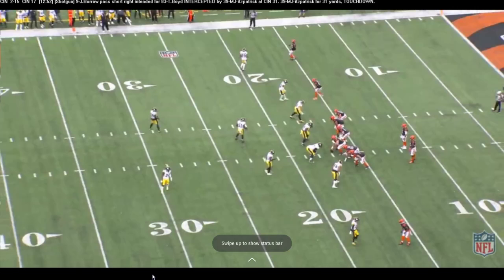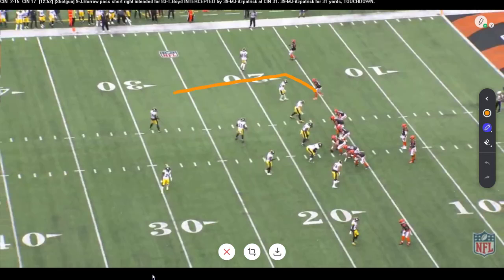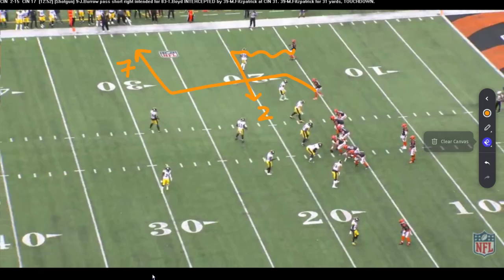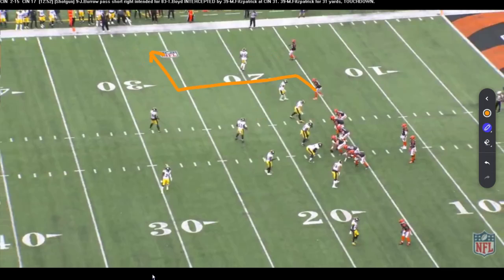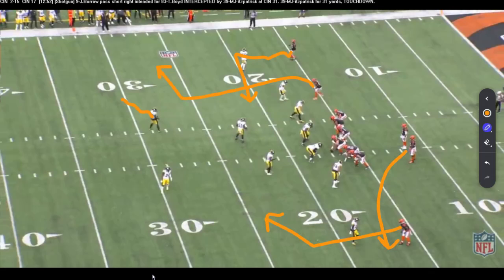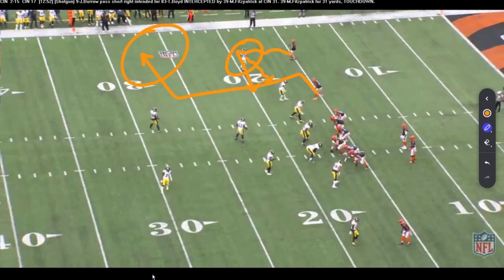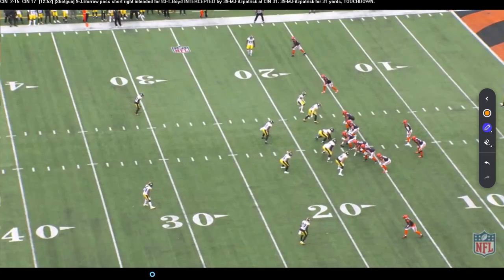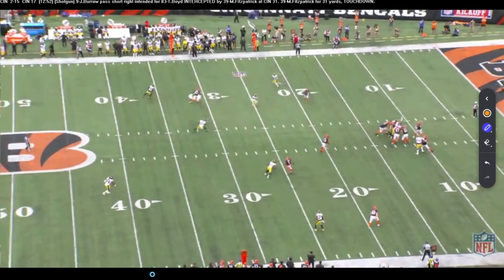Calling All Coaches – 72 Concept is Taking the NFL by Storm | Kurt Warner's StudyBall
This special edition of StudyBall is designed for all the coaches out there. Obviously quarterbacks can learn from this as well and understand what I’m talking about here and how to make an adjustment to help you on this particular concept. A concept I call "72"...meaning a corner and some sort of a slant underneath it. It is taking the league by storm. I understand why people like the concept. I understand what it’s good for and where it can be a really big play for your offense. But it has limitations. I see so many teams that are trying to throw this concept against a particular coverage, which I don’t think it’s very good at...and we’re hoping that the defense screws it up and THAT'S what allows it to be successful. Because in design, it’s not 100% foolproof against cover two, which is what a lot of teams are reading it against. So I’m gonna give you something that that we did when I was playing...an adjustment that we did on this particular play to allow the play to be successful. Get what you want against man coverage but also make it effective against zone coverage. So let’s go to the film and take a look.